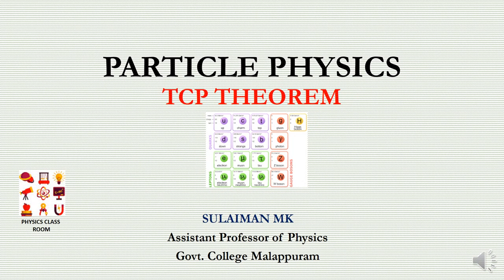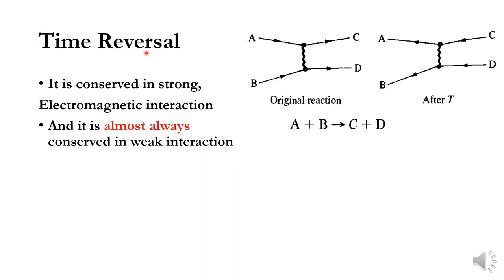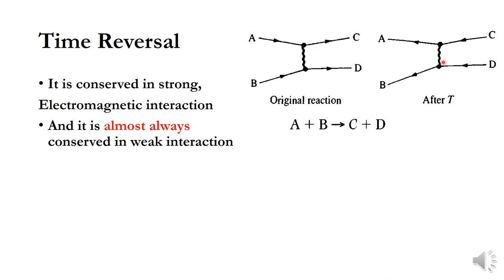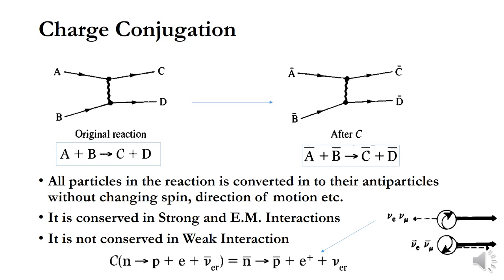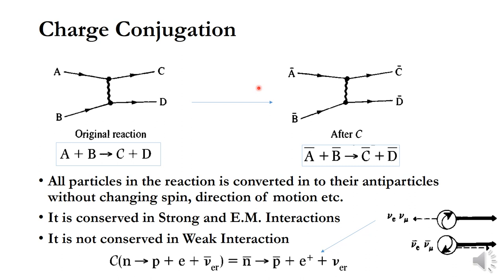Time Reversal, Parity Change, Charge Conjugation, TCP Theorem: Particle Physics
Time Reversal, Parity Change, Charge Conjugation, TCP Theorem: Particle Physics, Wu's Experiment